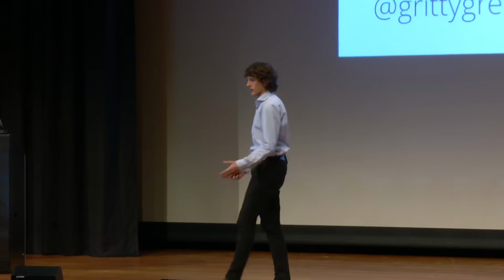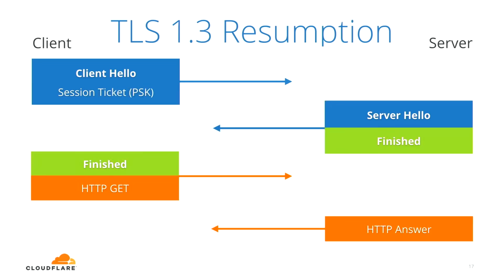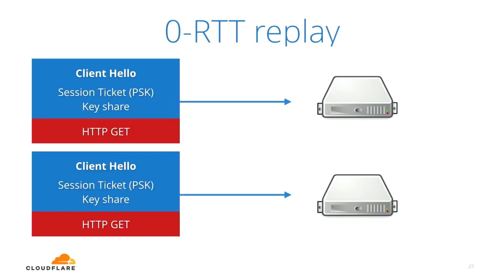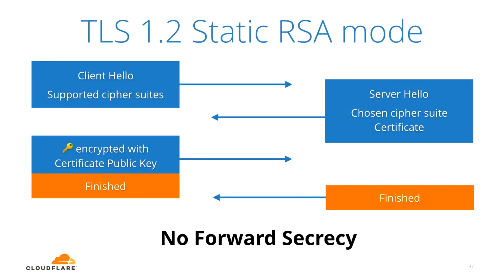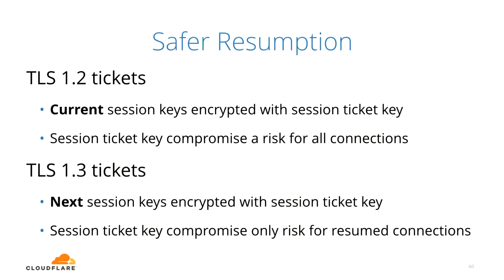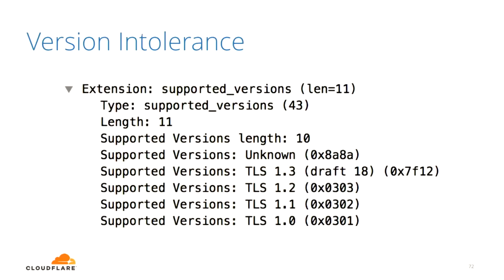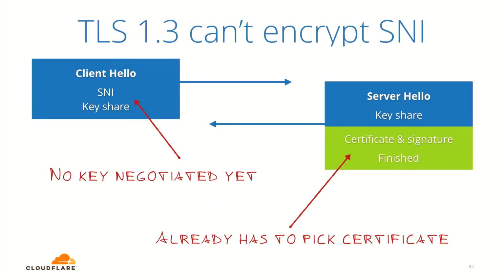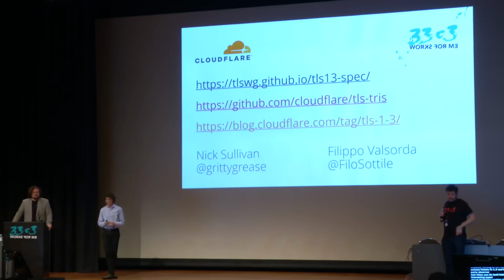33C3 2016 Deploying TLS 1 3 the great, the good and the bad